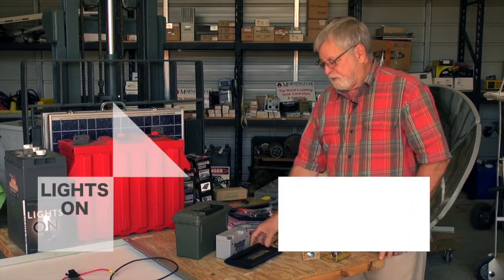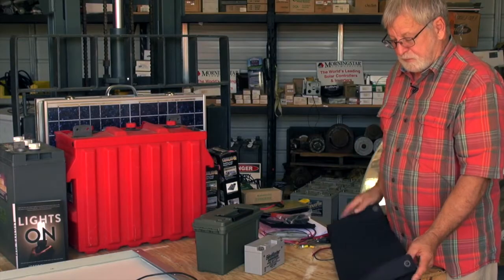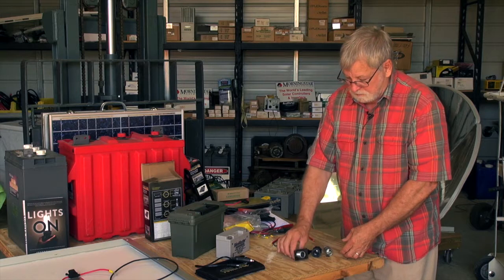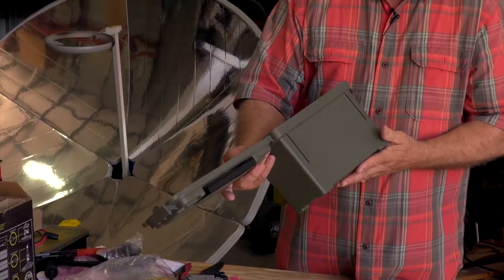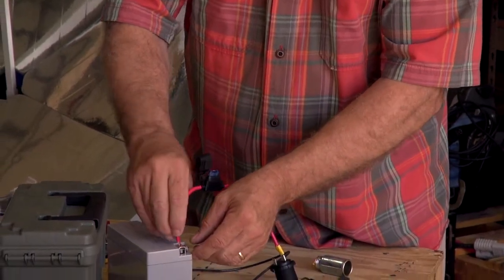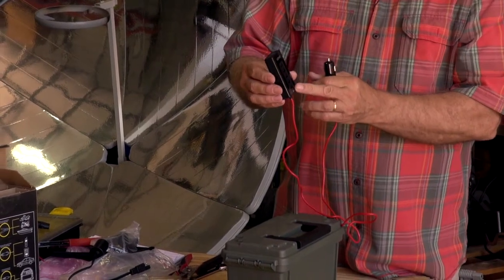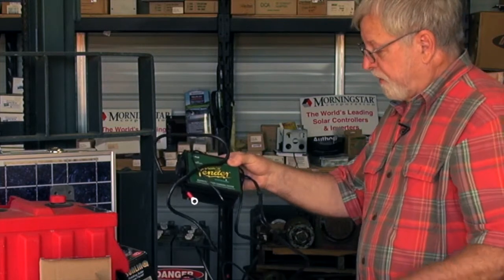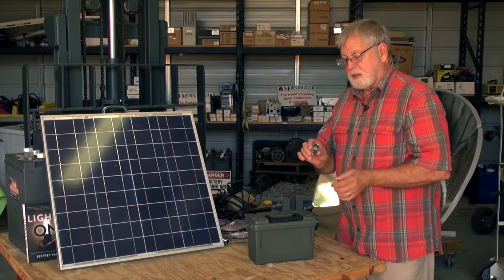Lights On: DIY Portable, Off Grid Solar Power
Join Jeffery Yago, author of “Lights On: The Non-Technical Guide to Battery Power when the Grid Goes Down” and licensed professional engineer, on this DIY tutorial series as he shows you how to power your household and electronic devices for whenever the electrical grid goes down or disaster strikes.

For more in-depth information as well as how to survive off the electrical grid, make sure to order your own copy of “Lights On: The Non-Technical Guide to Battery Power when the Grid Goes Down” by going to YagoLightsOn.com. Use promo code LightsOnYT to get 30% off your order of the “Lights On” at the WND Superstore!